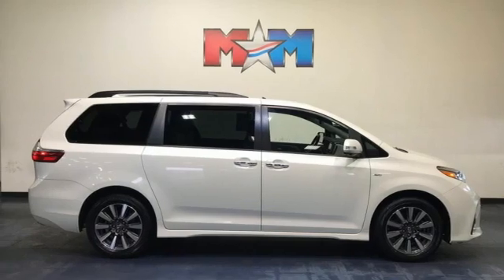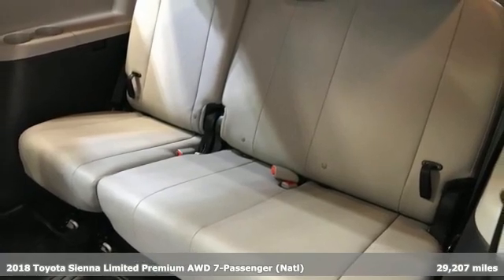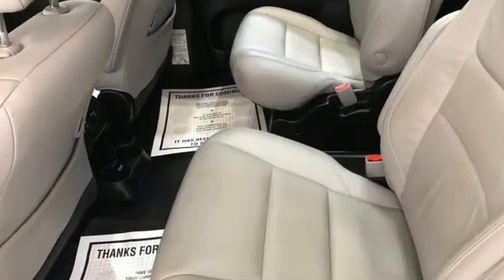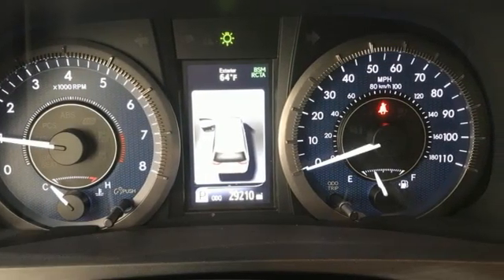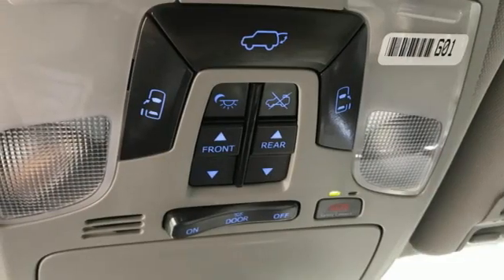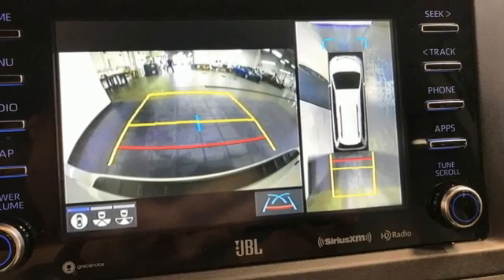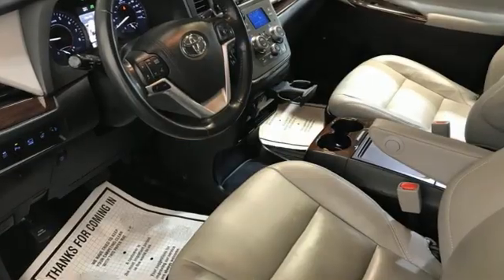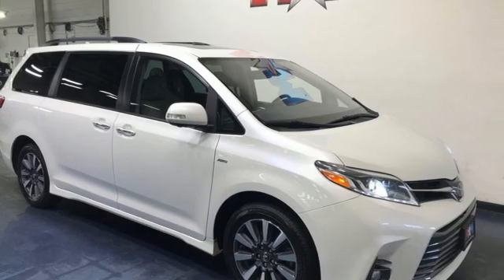Used 2018 Toyota Sienna Christiansburg VA Blacksburg, VA X61894 - SOLD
Year: 2018
Make: Toyota
Model: Sienna
Trim: Mini-van, Passenger
Engine: 3.5L V6 Cylinder Engine
Transmission: 8-Speed A/T
Color: Blizzard Pearl
Interior: Ash
Mileage: 29207
Stock #: X61894
VIN: 5TDDZ3DC9JS202489
EPA 24 MPG Hwy/18 MPG City! Nice, LOW MILES - 29,207! Limited Premium trim. Sunroof, Navigation, 3rd Row Seat, Heated Leather Seats, DVD Entertainment System, Alloy Wheels, All Wheel Drive, Captains Chairs, New Tires. AND MORE!br /br /KEY FEATURES INCLUDEbr /Leather Seating, Third Row Seat, Navigation, DVD, All Wheel Drive, Quad Bucket Seats, Power Liftgate, Heated Driver Seat, Back-Up Camera, Premium Sound System, iPod/MP3 Input, Onboard Communications System, Dual Moonroof, Aluminum Wheels, Keyless Start Rear Spoiler, MP3 Player, Power Third Passenger Door, Rear Air, Satellite Radio. Toyota Limited Premium with Blizzard Pearl exterior and Ash interior features a V6 Cylinder Engine with 296 HP at 6600 RPM*. br /br /EXPERTS RAVEbr /KBB.com's review says If you're looking for a roomy minivan that specializes in reliability, longevity and ease of operation, the 2018 Toyota Sienna checks all the right boxes.. Great Gas Mileage: 24 MPG Hwy. AutoCheck One Owner br /br /VISIT US TODAYbr /At Shelor Motor Mile we have a price and payment to fit any budget. Our big selection means even bigger savings! Need extra spending money? Shelor wants your vehicle, and we're paying top dollar! br /br /Tax DMV Fees & $597 processing fee are not included in vehicle prices shown and must be paid by the purchaser. Vehicle information and equipment is based off standard equipment as decoded from VIN and may vary from vehicle to vehicle.br /